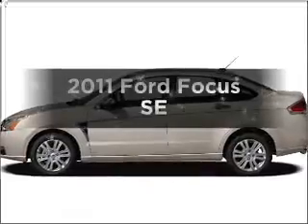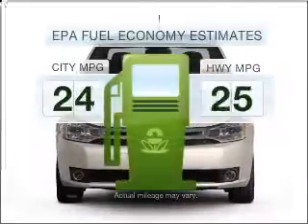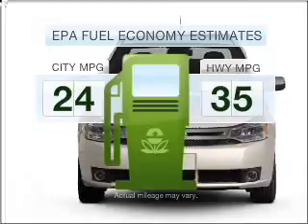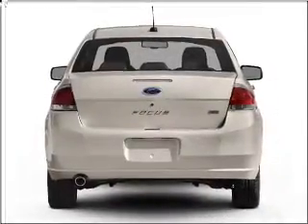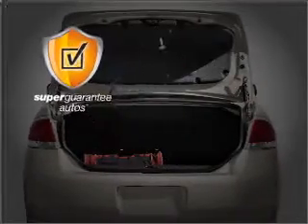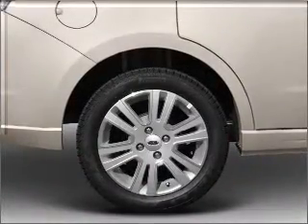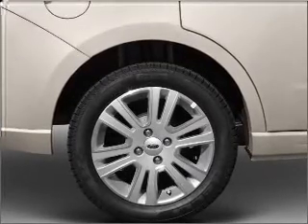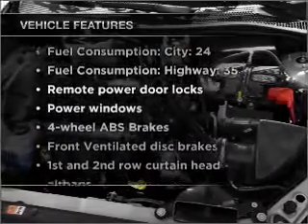2011 Ford Focus - FONTANA CA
Year: 2011
Make: Ford
Model: Focus
Trim: SE
Engine: 2.0 liter inline 4 cylinder 16 valve
Transmission:
Color: White Suede
Mileage: 10
Address:
16005 VALLEY BLVD